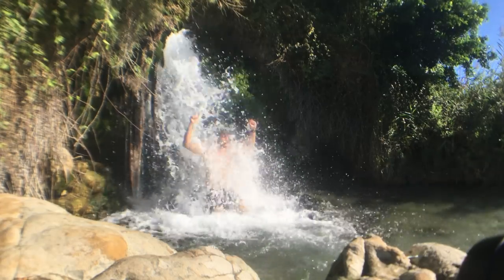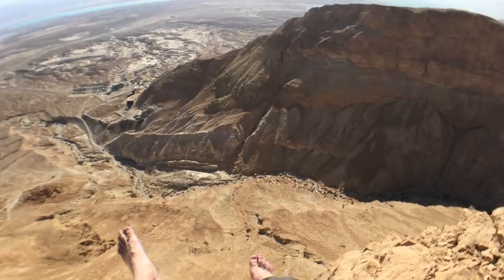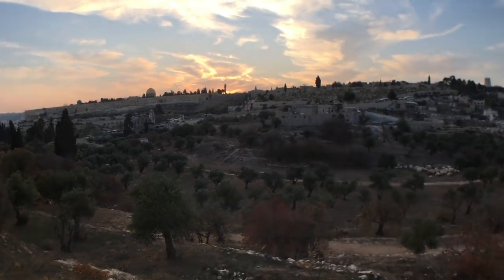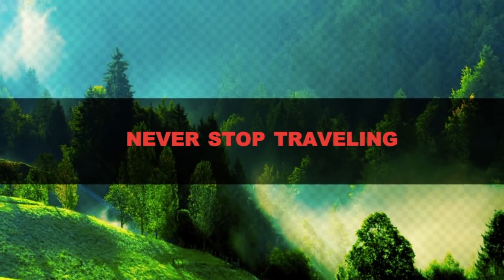#46 HOW TO TRAVEL FOR 200$ A MONTH!?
In this video I talk about traveling around the USA and in Nepal and how you can travel off of 200$ for an entire month and sees if you really try to.

Pocket Juice portable charger:

The North Face Down Jacket:

Memory foam neck pillow:

Long sleeve shirt: Columbia Men's Silver Ridge Lite long sleeve shirt

Vivobarefoot Men's Tracker boots:

Columbia Silver Ridge Pants: